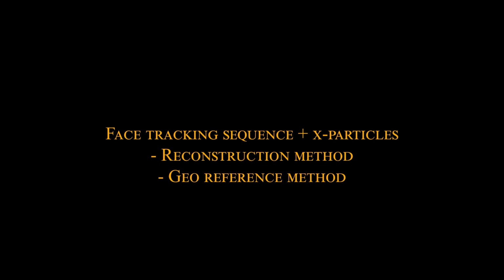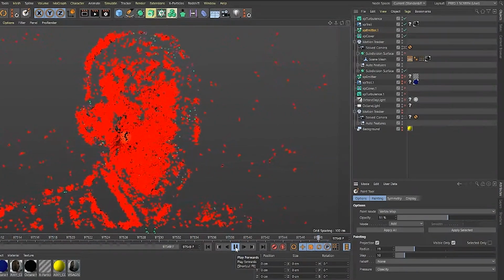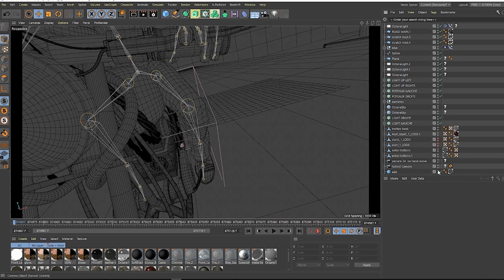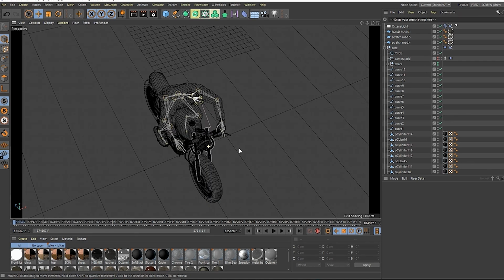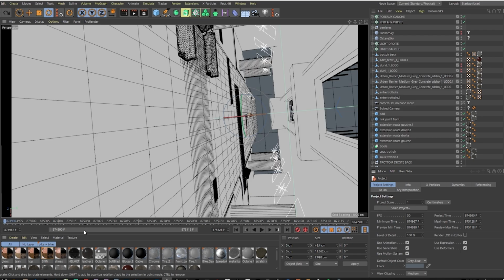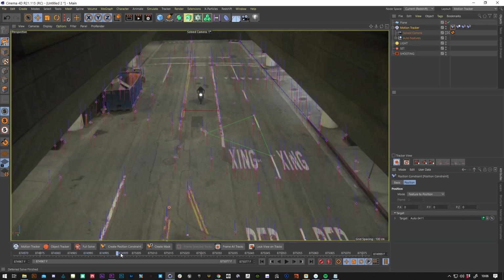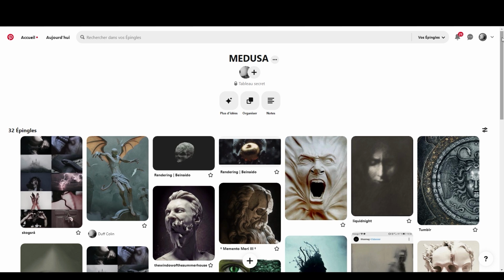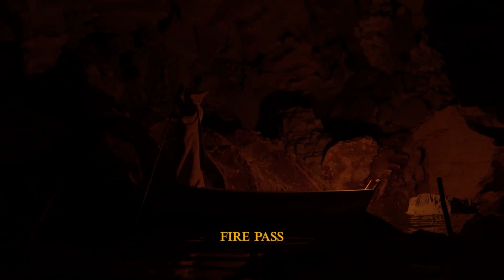Fred Colin @ The 3D and Motion Design Show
Quick Tips and Tricks from Personal Explorations and Artistic Research

Fred Colin is a Director and Digital artist in France. He has been working as a freelance artist for the last 10 years. Fred is purely autodidact, and loves to play with diverse and vast body of work from live action to CG.